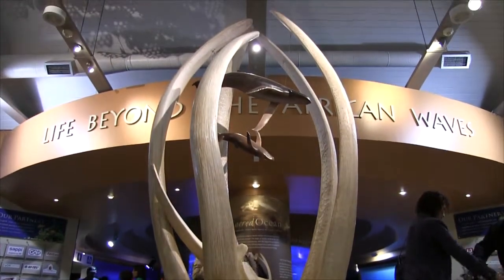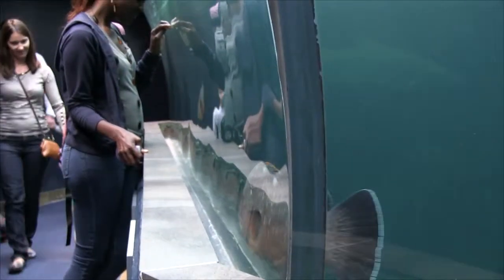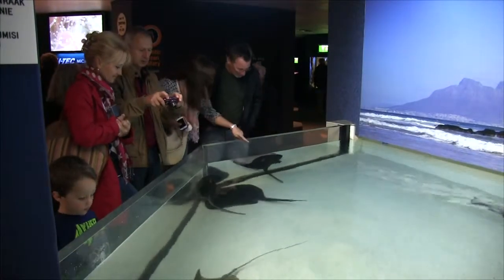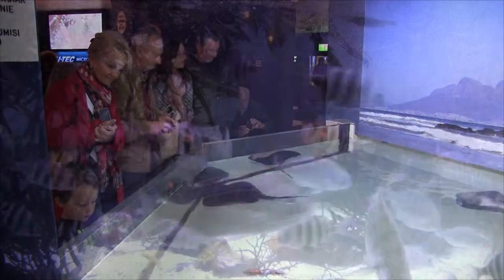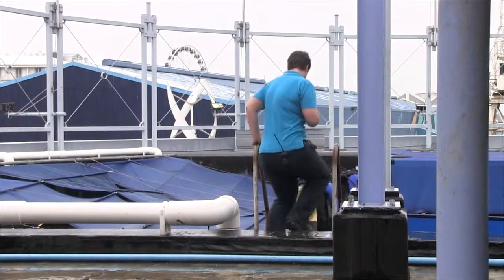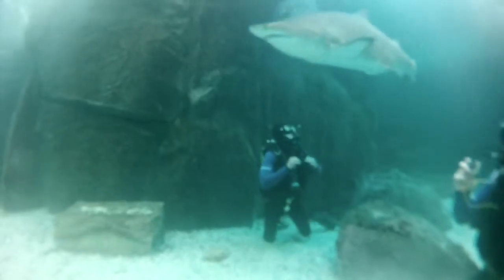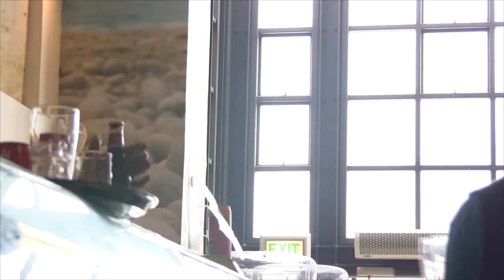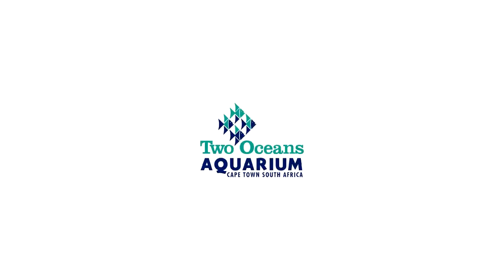Two Oceans Aquarium [Cape Town Tourism]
The Two Oceans Aquarium, located in Cape Town - South Africa, is a great place to view the diverse flora and fauna that the shores of SA have to offer!

An excellent tourist destination as well as a great place to bring the family.